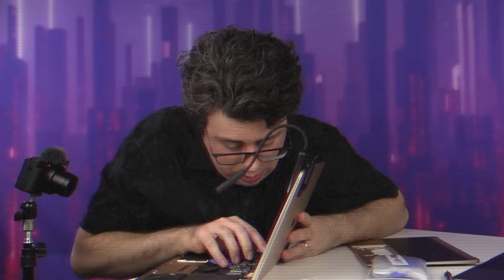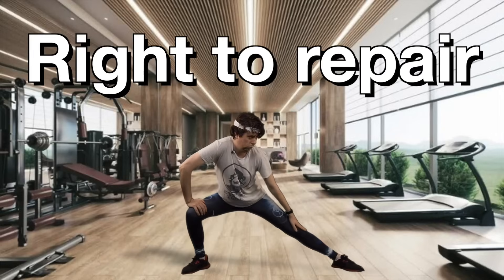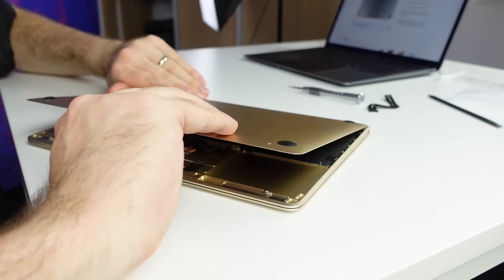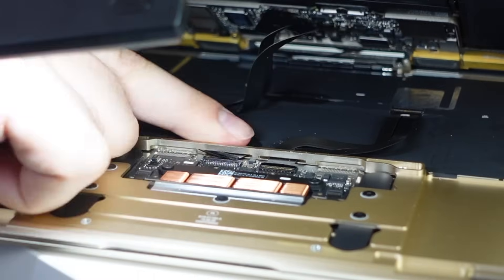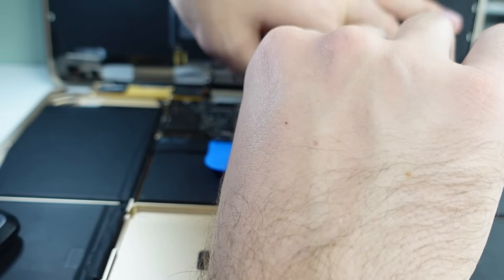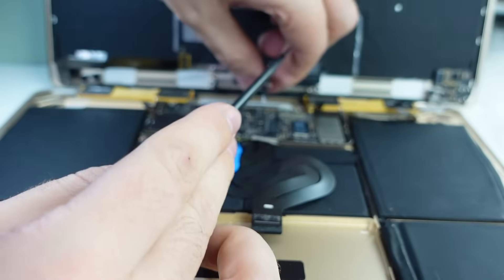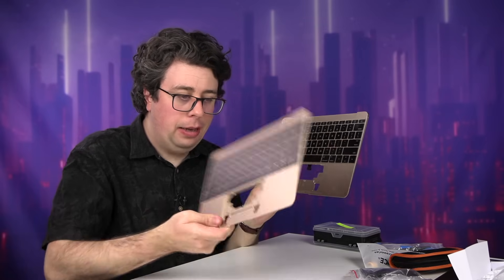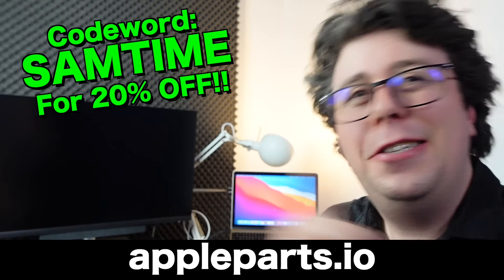I Try to Fix My Old MacBook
Use codeword SAMTIME to get 20% at checkout!!